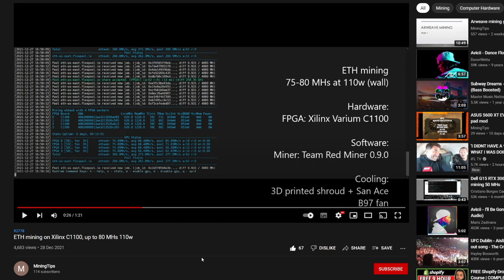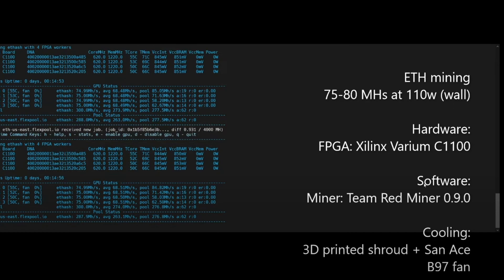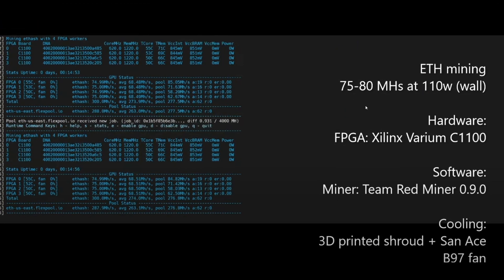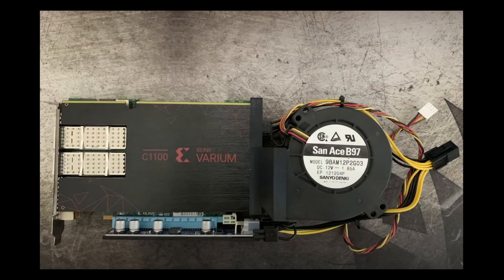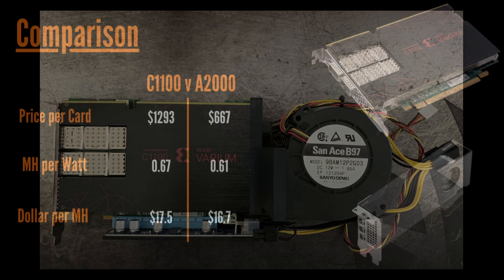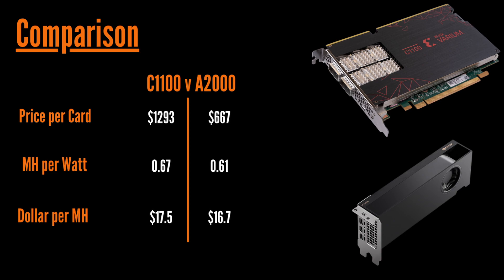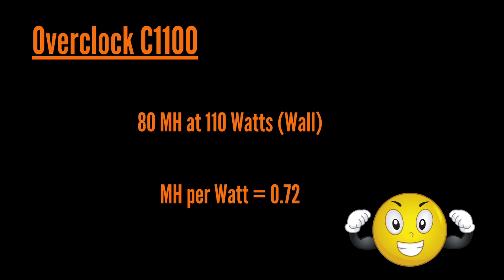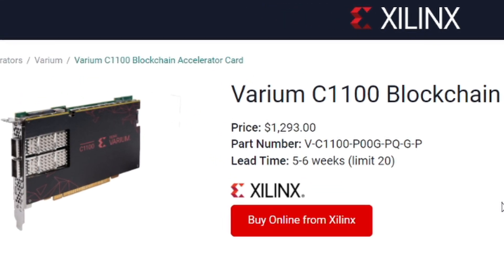FANTASTIC ETH EFFICIENCY WITH XILINX C1100│FPGA Mining ETH│ETHEREUM Mining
Possible 0.72 MH per Watt ETH Mining Efficiency with Xilinx's C1100 FPGA. Only able to Mine ETH at the moment other bitstreams may be available in the future. Possibility that it will be able to mine TON profitably in the future. Where to buy is discussed. Enjoy;)

Link expires within 7 days. Drop a message in the comments section if the link does not work.

C1100 3D Custom Shroud -
Join discord server above and DM - N2DCRYPT#2778

Your donations help to create and improve content on the channel.

or
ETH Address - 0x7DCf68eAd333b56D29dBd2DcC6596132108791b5